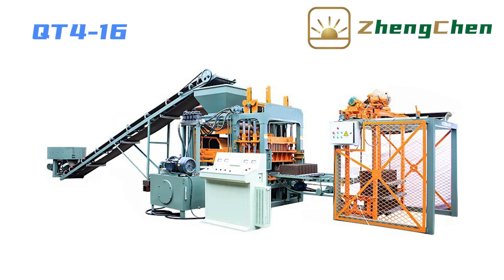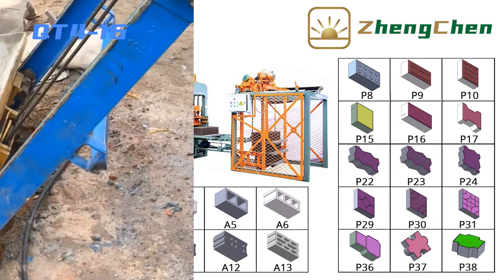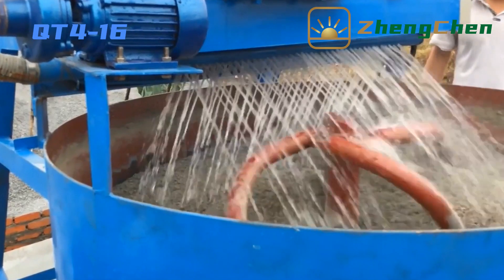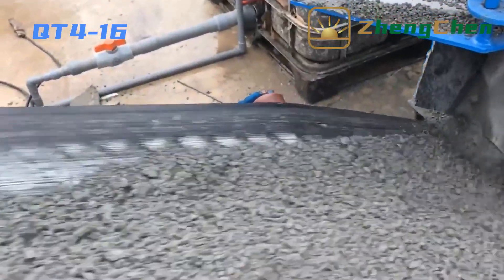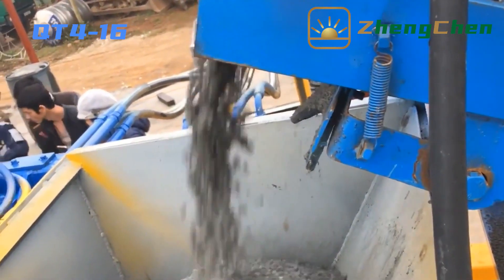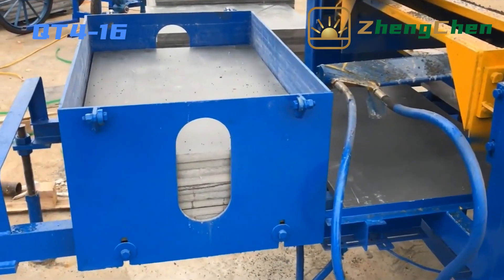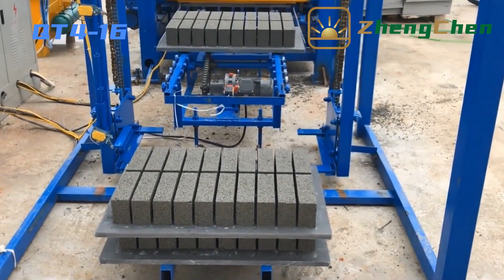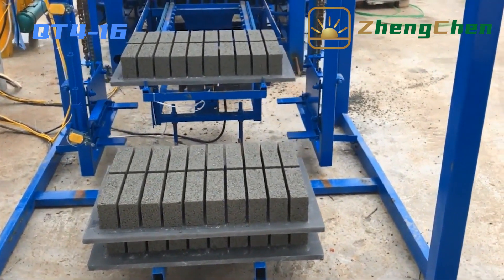China Hydraulic Automatic Solid Cement Block Making Machine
QT4-16 is a small sized concrete block production line. It is popular among customers because of its low investment cost, good durability and multi function. It can produce hollow block, solid block, interlocking paver, curbstone, Hourdi Blocks, Habiterra interlocking block and so on.

Chapters
0:00 Video Content List
0:16 Mixing Raw Material
0:48 Conveying Material To Block Machine
1:01 Feeding Pallets
1:06 Blocks Taken Shape
1:39 Stacking
1:57 Contact Information

The model of the block machine is QT4-16. This is an small sized automatic hydraulic block production line.

When we produce concrete blocks, the first step is mixing raw material. The mixer is equipped with feeder. We can load the sand, cement, aggregate in the hopper, then it transport the material to the mixing tank. The diameter of the mixing tank is 2 meters. The mixer is also equipped with water-adding device.

The raw material is conveyed to the hopper of the block machine by the 8 meters conveyor belt.

We put the pallets into the pallets box, then the machine can feed pallets automatically.

When feeding material to the mould box, the axle of the raw material car will rotate 360 degree. That will facilitate the even distribution of material in the mould box.

For the small sized solid block 240*50*115mm, it can produce 26 pieces per cycle. For the 6 inches hollow block, it produce 5 pieces per cycle.

After taken shape, the blocks are conveyed to the stacker.  We can transport the blocks to curing area when there is 3-4 layers.